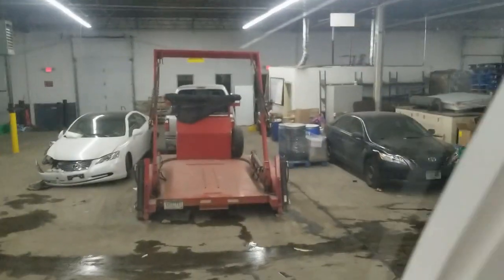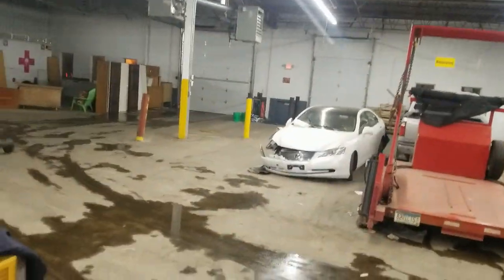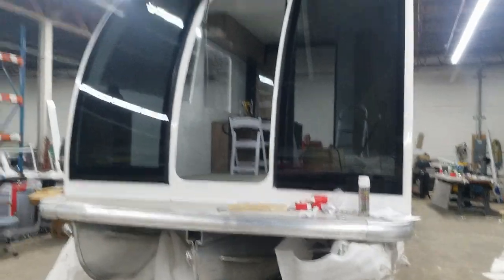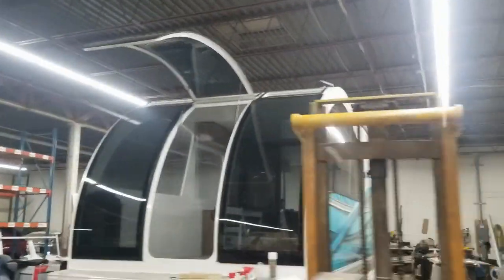Luxury Prototype "Pontoon Style" Boat Under Construction for the 2020 Minneapolis Boat Show, Part 3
This is the first of the line that my new Australian friends plan to manufacture in Minnesota for resale.  They are scrambling to get the job done in the next 3 days so it can get to the Minneapolis Convention Center next Tuesday. I  (Go Green Energy) have been brought on board to facilitate the solar option and low voltage wiring for powering the electrical equipment.

Follow me as I travel and explore real projects across the USA.